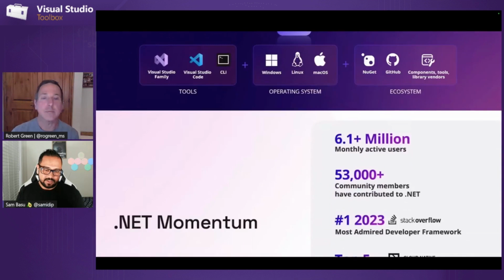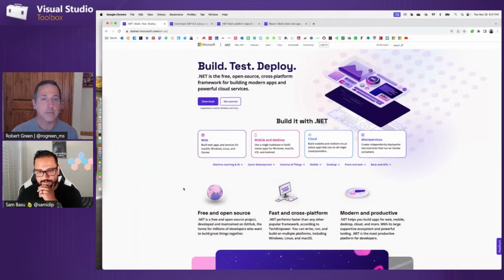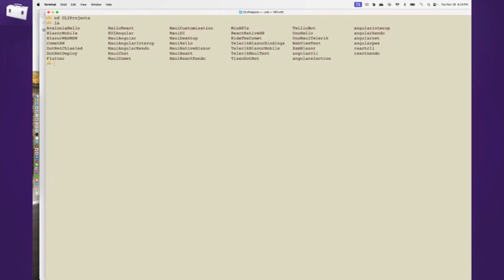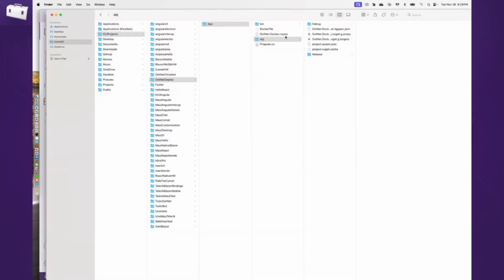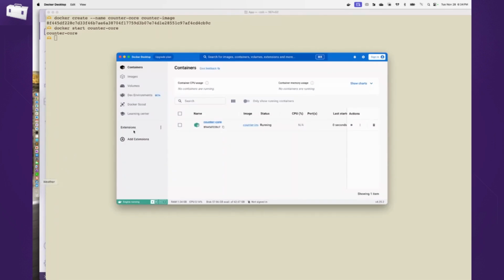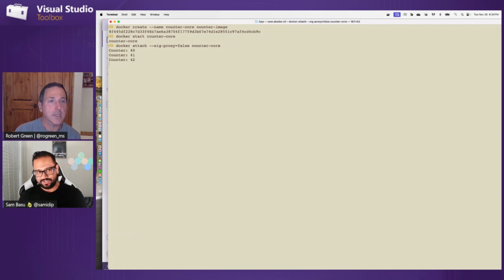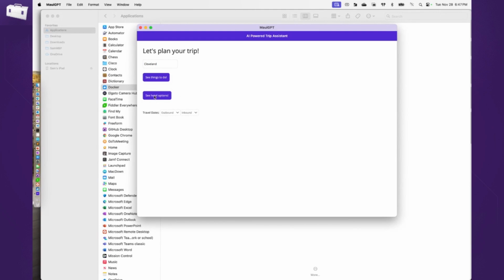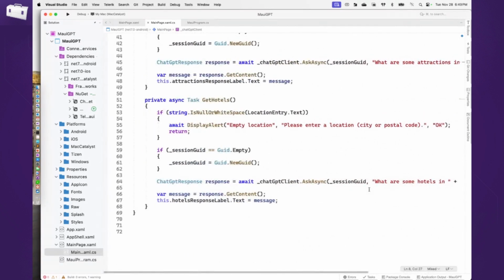Modern .NET Development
Sam says now is one of the best times to be a .NET developer and then shows us why that is.

Chapters:
00:00 - Introduction
02:10 - Review of .NET ecosystem
10:40 - Building for the desktop
12:45 - Exploring installed versions of .NET SDK
15:00 - Exploring a simple .NET project
20:45 - Using Docker to run apps in containers
30:50 - Running VS Code in a browser, in GitHub Codespaces and in a Dev Box
33:50 - Using ChatGPT in a .NET app
39:15 - Wrap-up